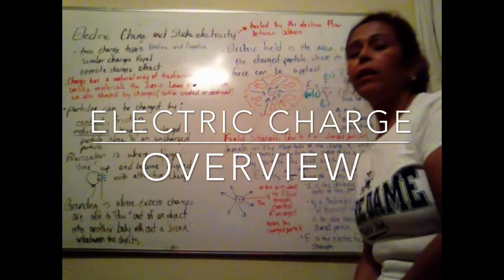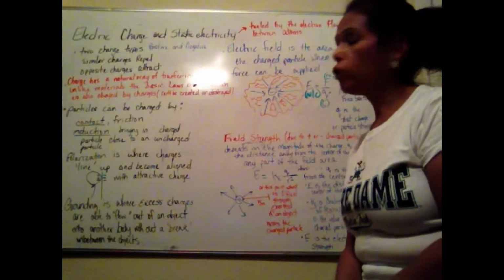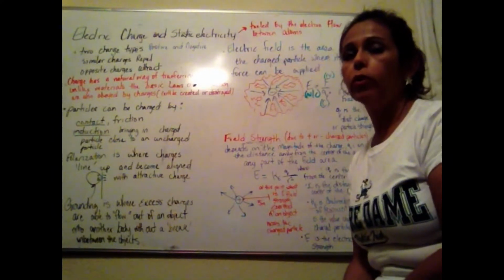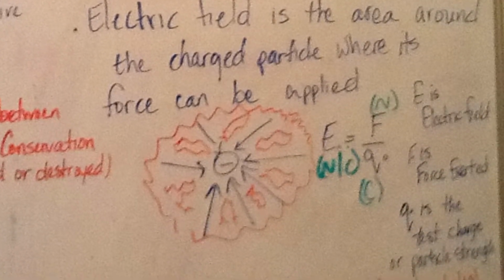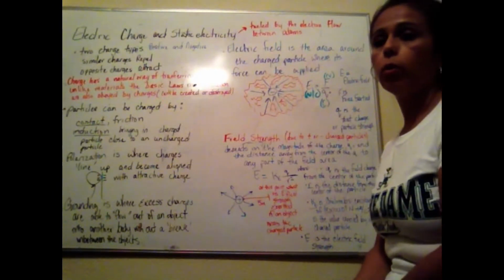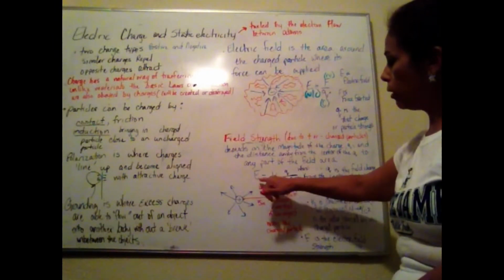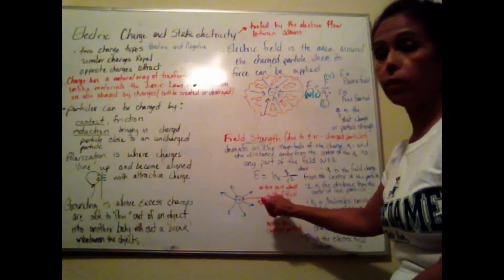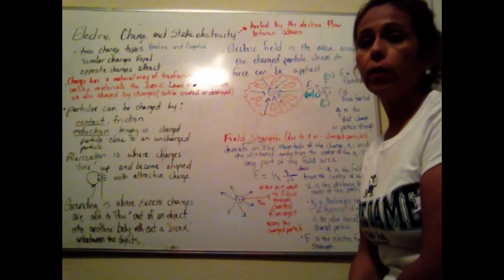Electric charge overview